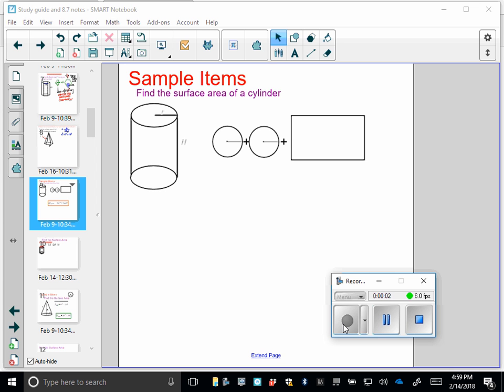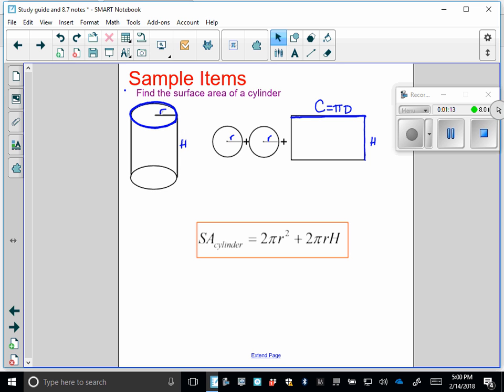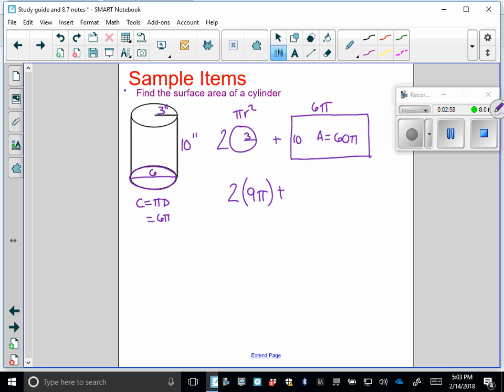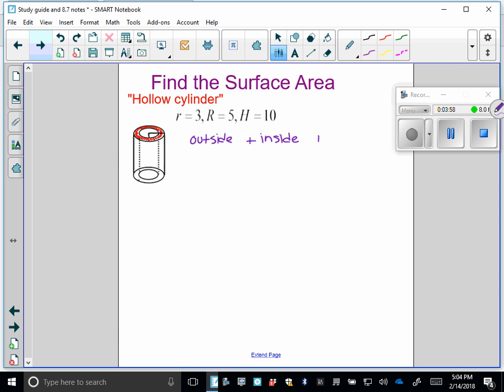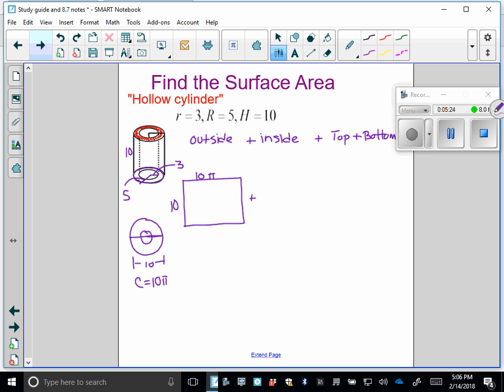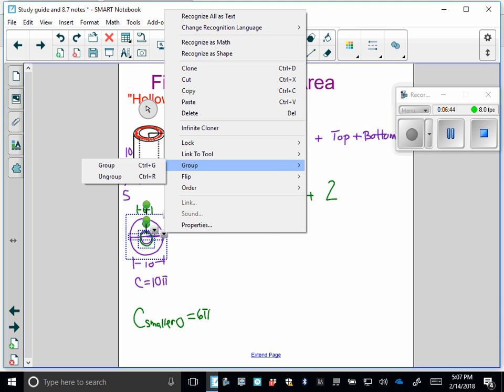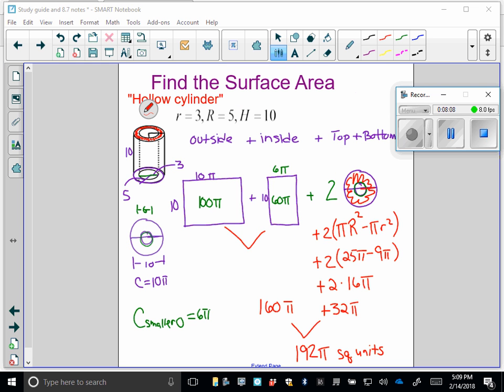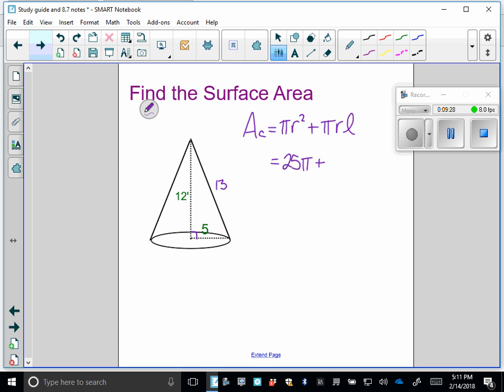Surface area of cones and cylinders